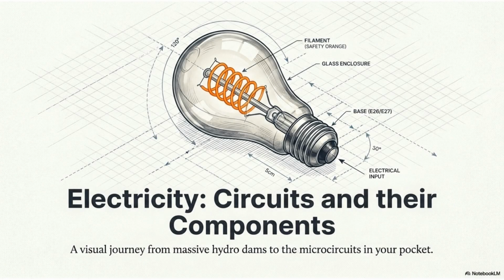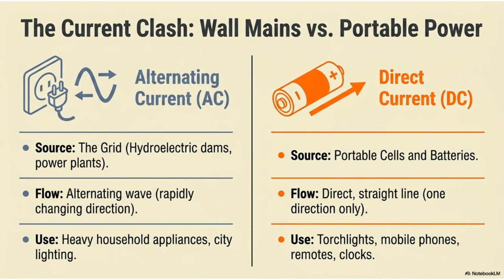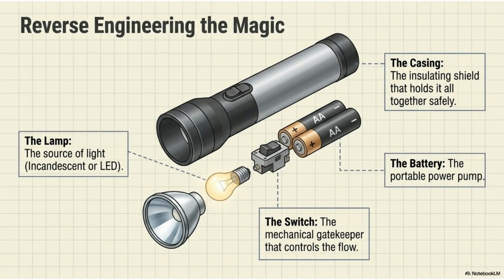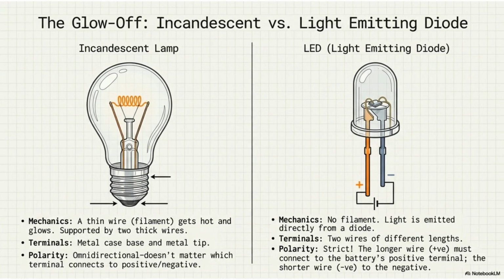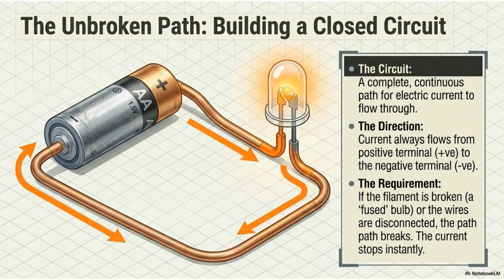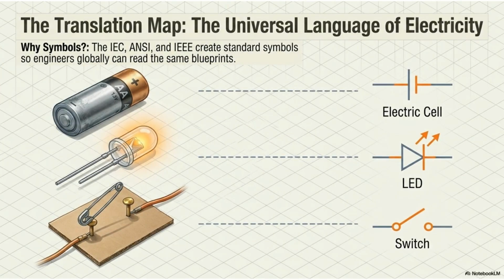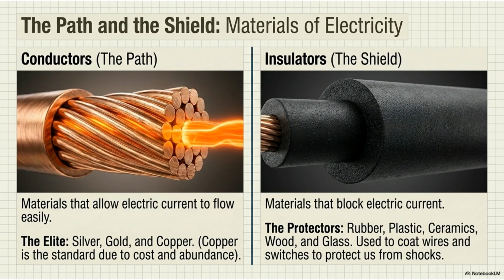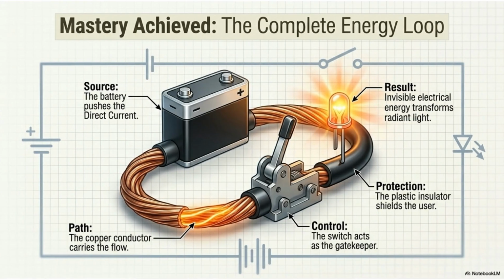Class-7 Ch-3 Electricity: Circuits and Their Components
Welcome to Focus Study’s engaging animated lesson on Ch-3 Electricity: Circuits and their Components. In this chapter, students will learn about electric circuits, their various components, and how electricity flows through a circuit. Through simple explanations and attractive animations, this video helps students understand the basics of electricity and its applications in everyday life.

This Science chapter explanation makes learning simple, interesting, and interactive. With colorful visuals, real-life examples, and easy demonstrations, students can quickly understand concepts such as electric cells, bulbs, switches, conductors and insulators, open and closed circuits, and circuit symbols. The chapter also explores how different electrical components work together to make devices function efficiently.

Focus Study brings learning to life with fun and educational content specially designed for students.